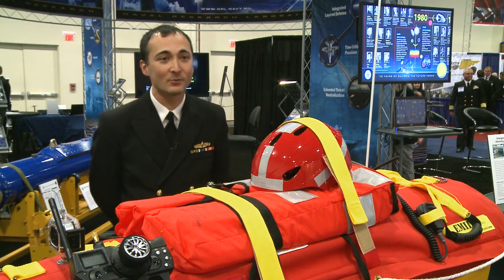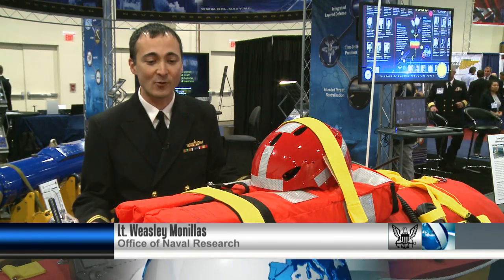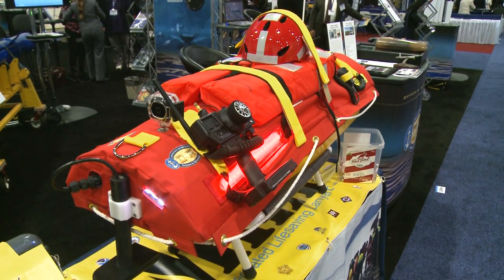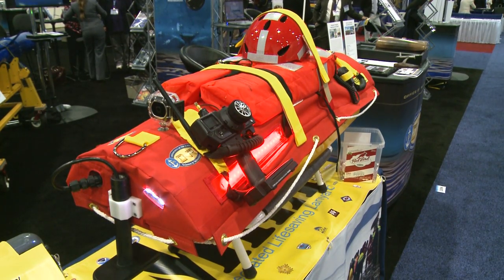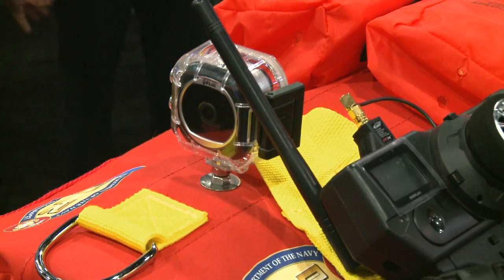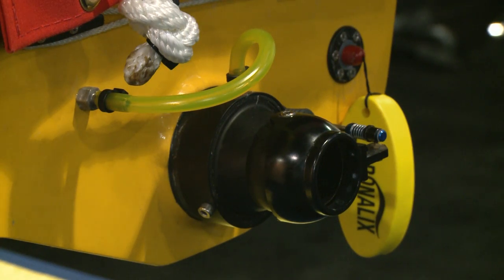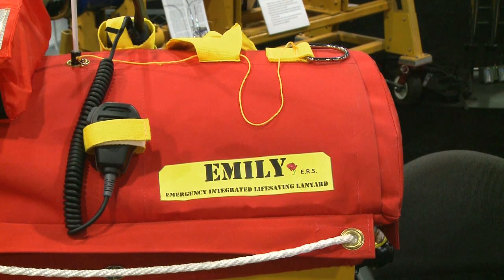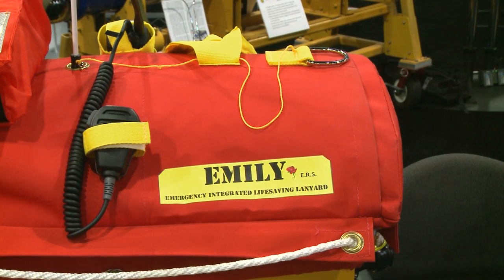Emergency Integrated Lifesaving Lanyard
Office of Naval Research Displays the EMILY